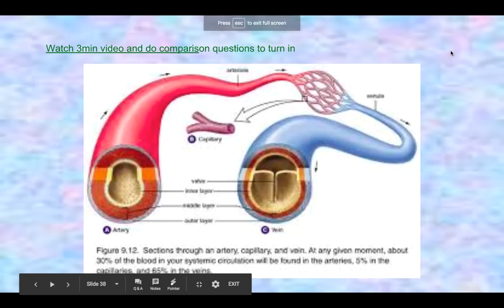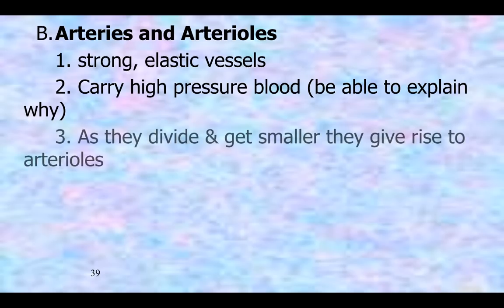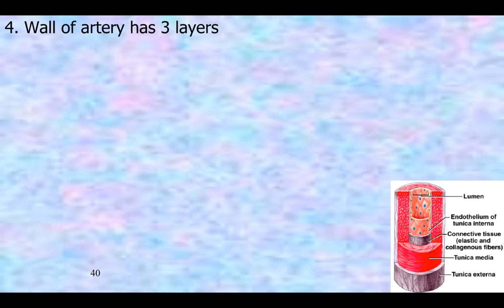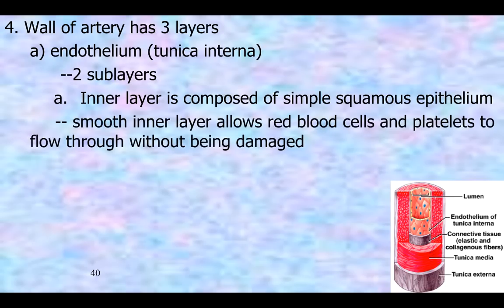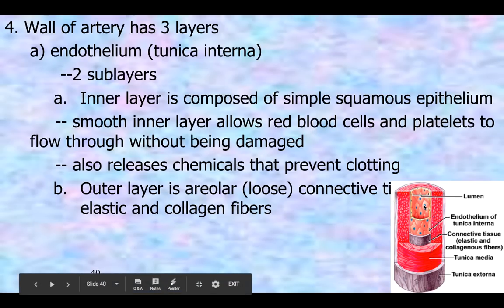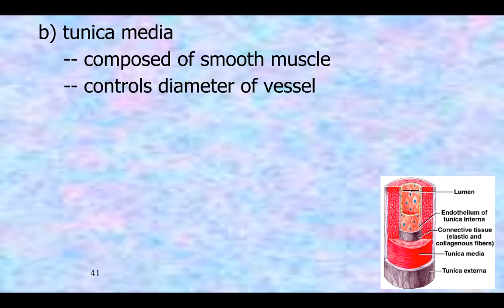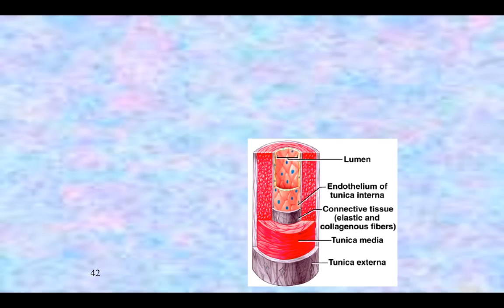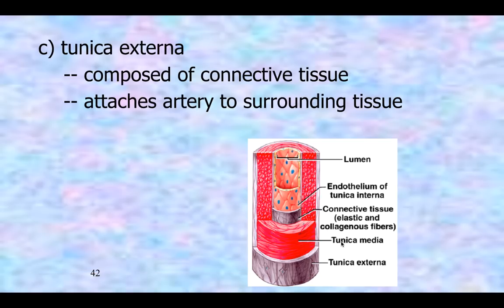Blood Vessles Arteries